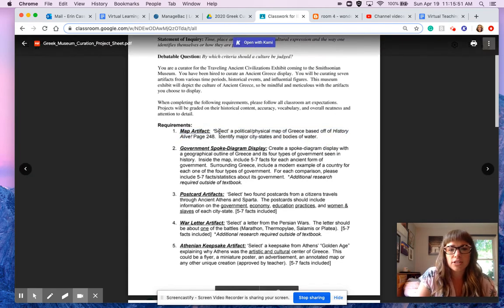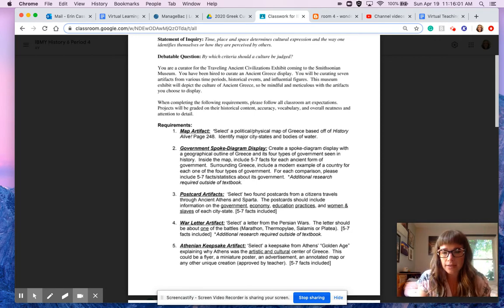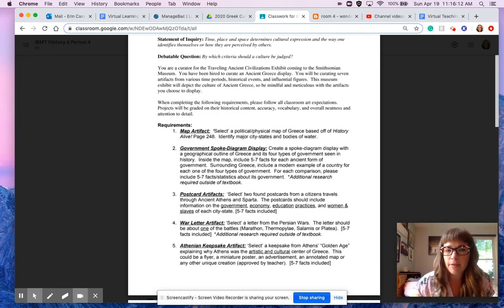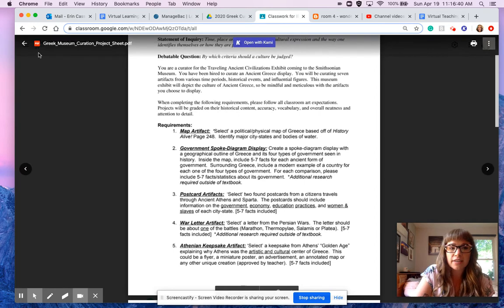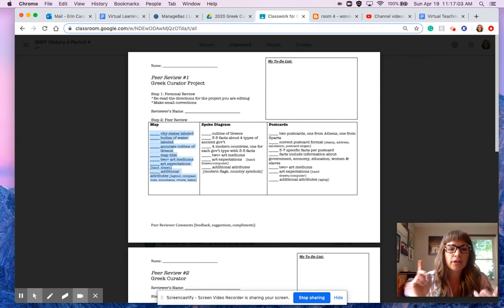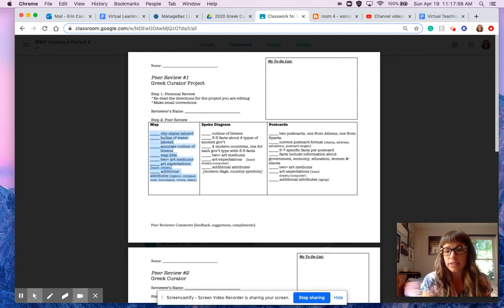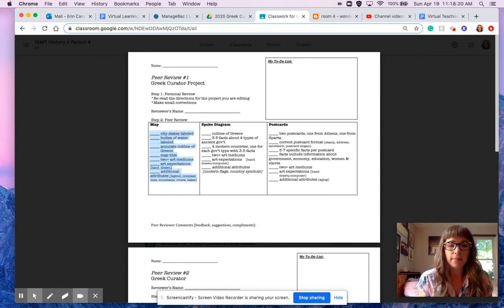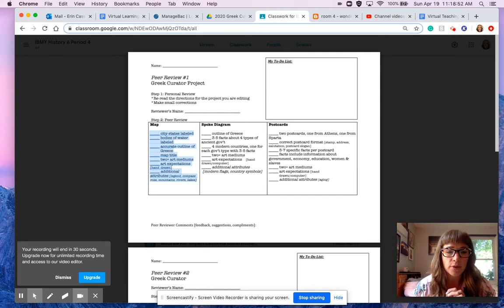Google Classroom: Map of Greece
How to find Map info on Google Classroom.